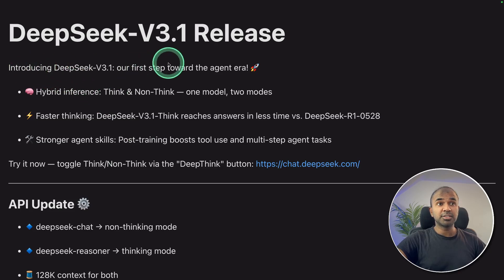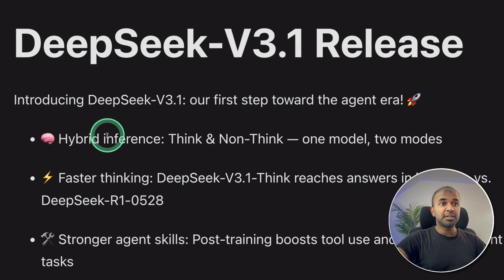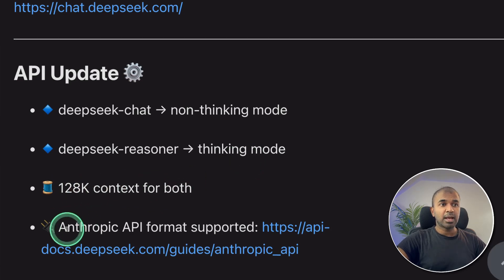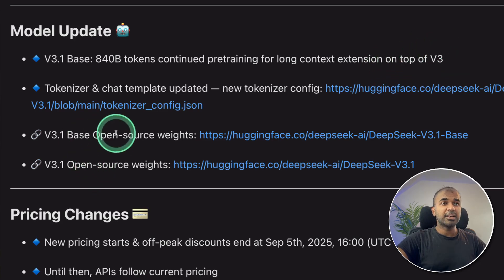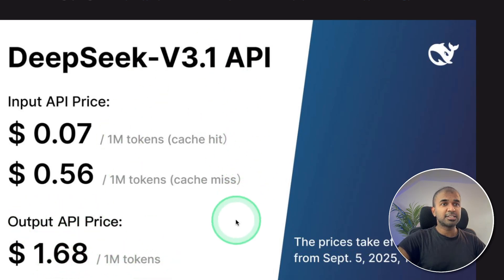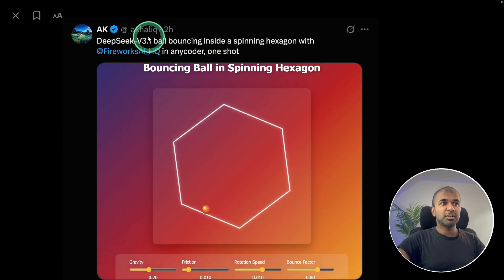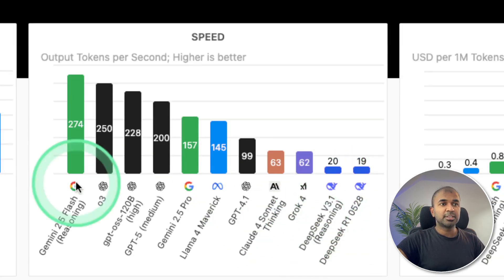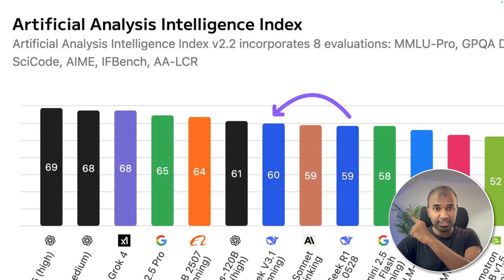DeepSeek 3.1 is BETTER than Claude Sonnet 4? (FREE)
DeepSeek has just released **version 3.1**, and it’s a major step forward compared to V3 and R1. 🚀

It outperforms on **SWE Bench, SWE Bench Multilingual, Terminal Bench, Frames, QA, and HLE**, and introduces **Hybrid Inference** (Think + Non-Think modes in one model). With **128K context, open-source weights, Anthropic API compatibility, and lower costs than competitors**, this release is set to shake up the AI space.

In this video, I break down:

* Benchmarks and performance gains
* API integration and compatibility
* Pricing compared to other providers
* Open weights and long-context pretraining
* A quick demo of DeepSeek 3.1 in action

## Timestamps

0:00 – DeepSeek 3.1 Release Overview
0:21 – Hybrid Inference (Think + Non-Think)
0:32 – API & SDK Compatibility
0:56 – Open Weights & Pretraining
1:11 – Pricing Details
1:28 – Ranking Above Claude Sonnet
1:55 – Comparison with GPT-5, Gemini 2.5 Pro
2:07 – Final Thoughts

Just released, DeepSeek V3.1 outperforms previous versions on benchmarks like SWE bench and Terminal bench, demonstrating **llm reasoning**. This **new ai** model features hybrid inference for faster thinking and stronger agentic skills, improving **ai coding**. Check the **ai updates** for the latest **llm news** and try this **best free ai model** now!